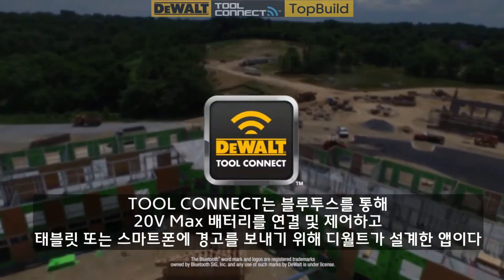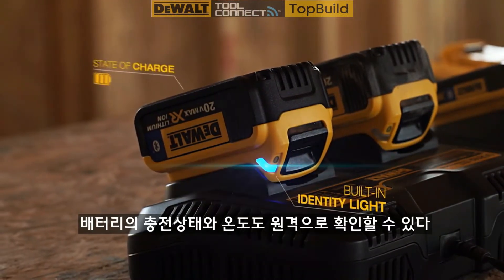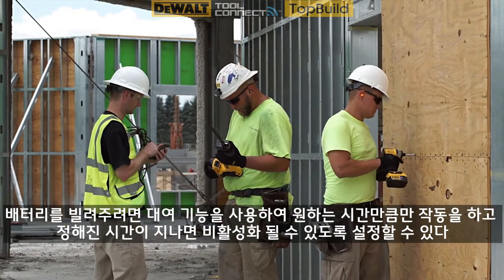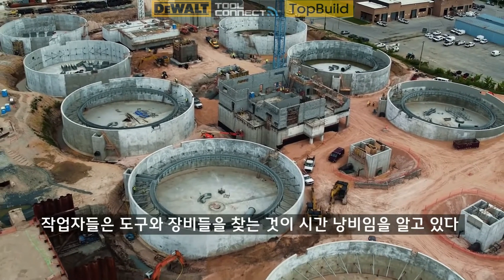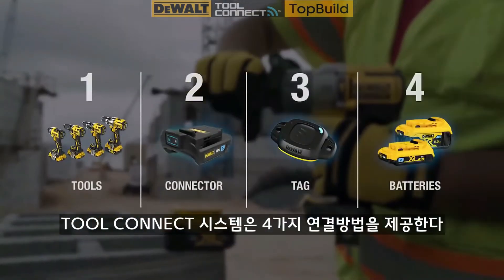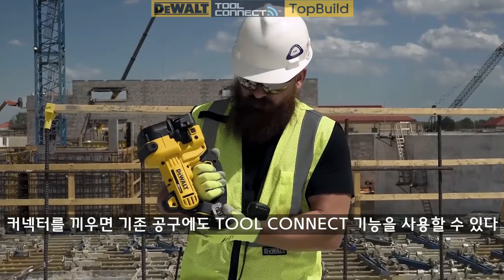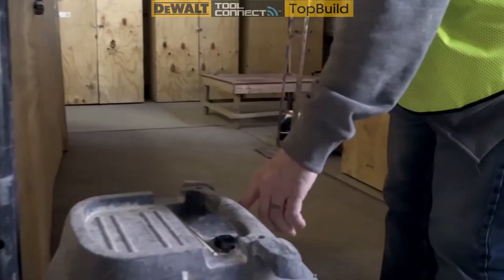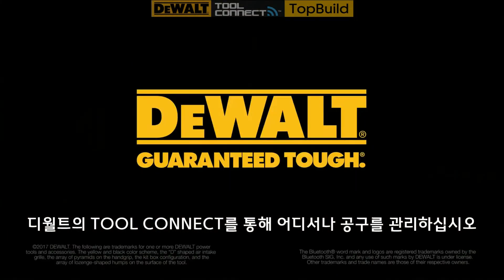당신의 장비는 도난으로부터 안전합니까? DEWALT Tool Connect™ 소개영상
당신의 공구와 장비를 효과적으로 컨트롤 할 수 있는 디월트의 신기술 DEWALT Tool Connect™에 대하여 소개하는 영상입니다.